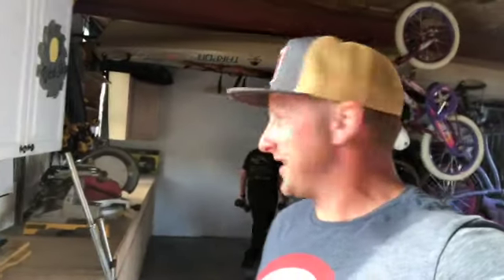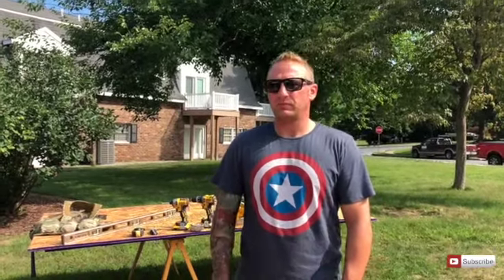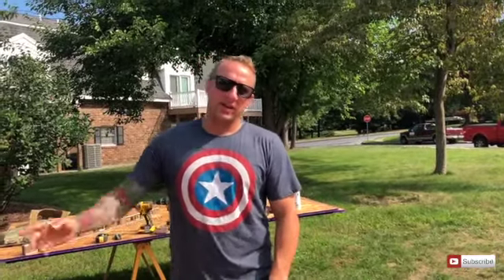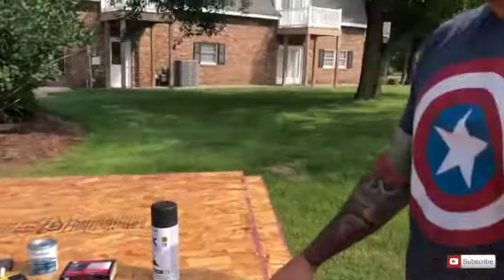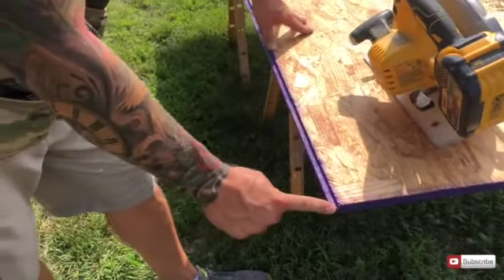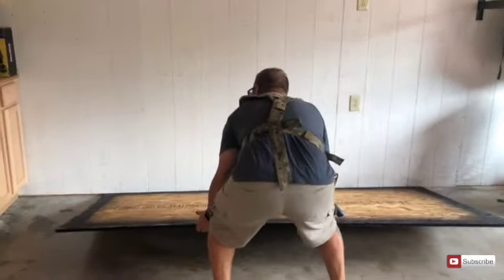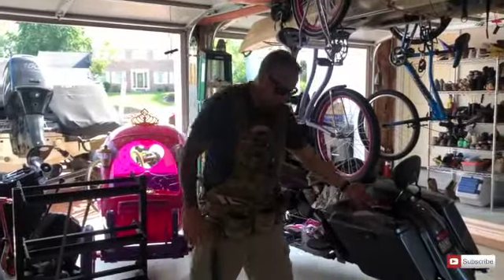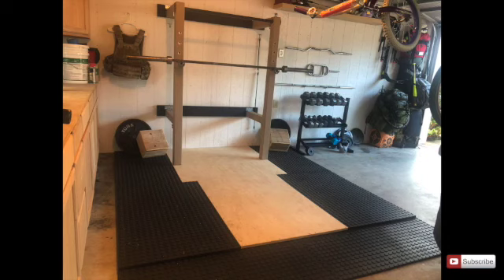A DIY Garage Gym anyone can do!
A DIY Garage Gym anyone can do! Transforming Our Garage Into A Garage Gym! We were tired of all the gym closures with the COVID-19! So we decided that transforming our garage into a garage gym was our best option! Join us as we walk you through step by step directions on how to build your very own squat rack platform and then in future episodes complete out Garage Gym!